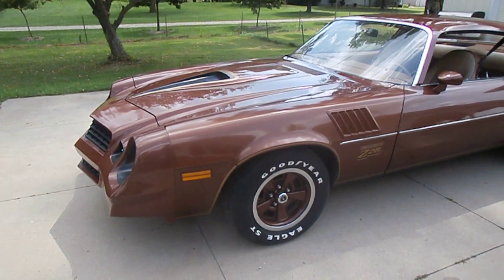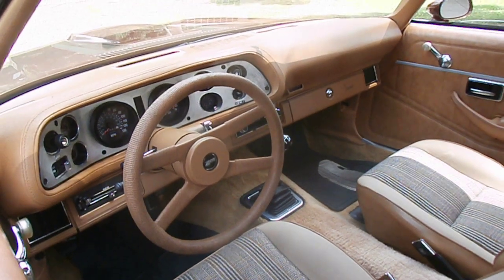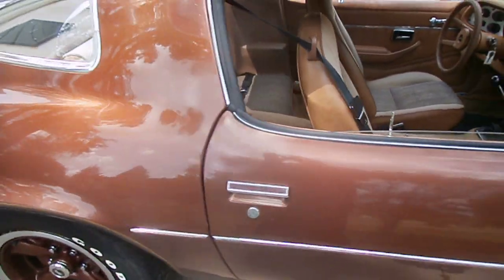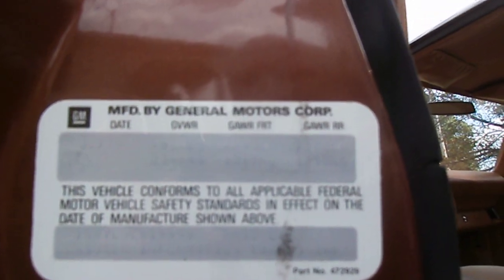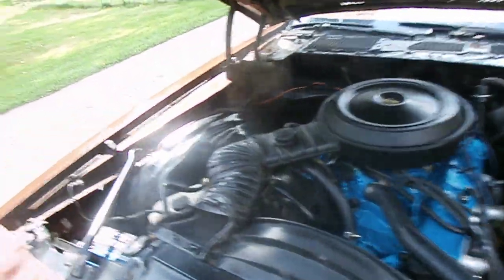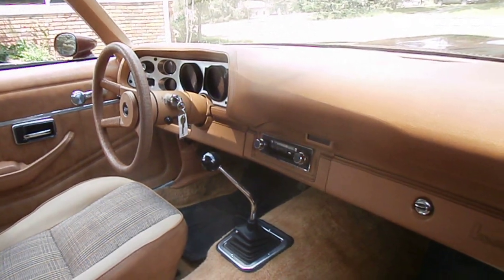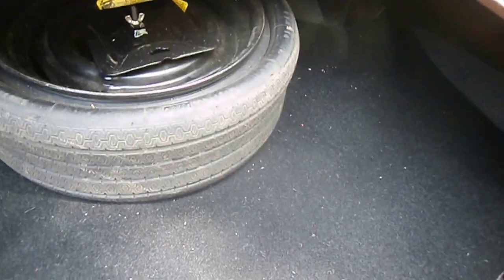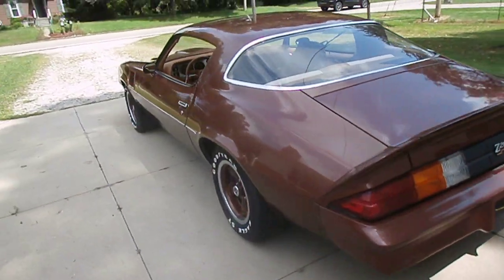walk around z28 029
1978 Camaro Z28, under 45,000 original miles, factory dark carmel metallic, 350, 4 speed, 3.73